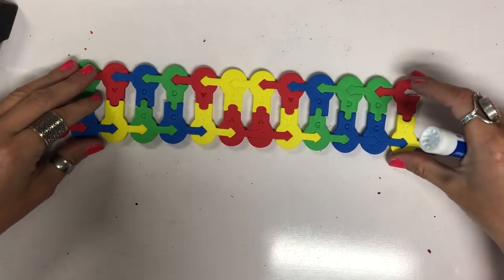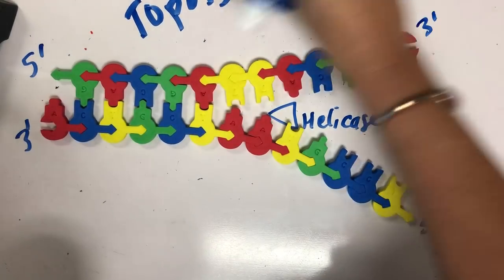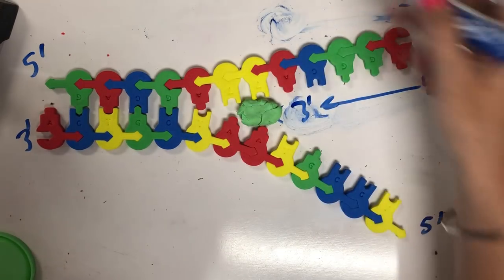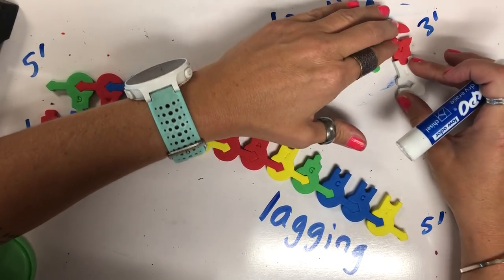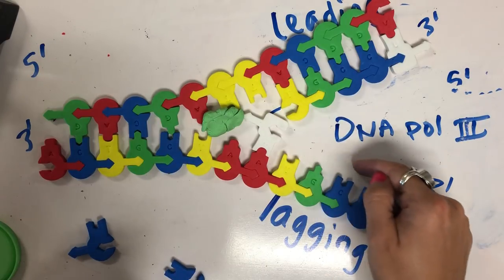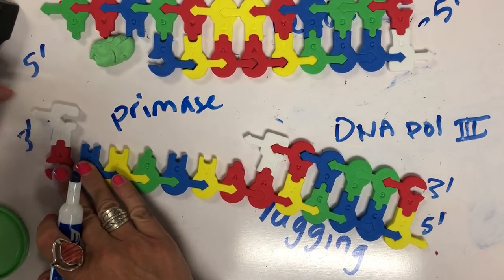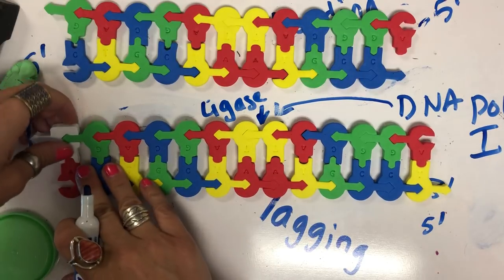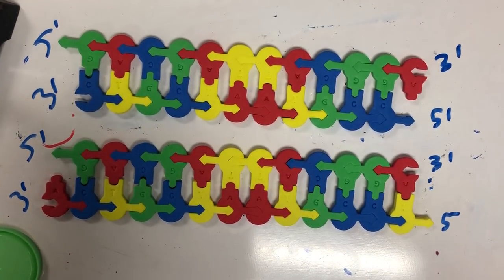Modeling DNA Replication